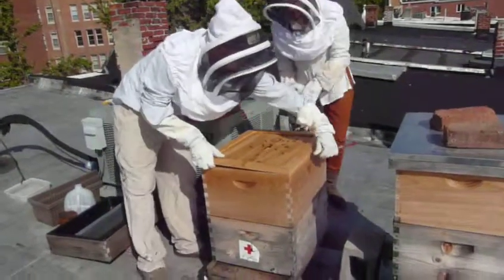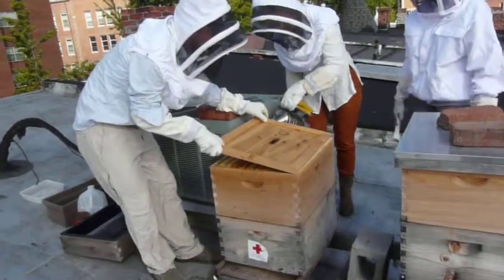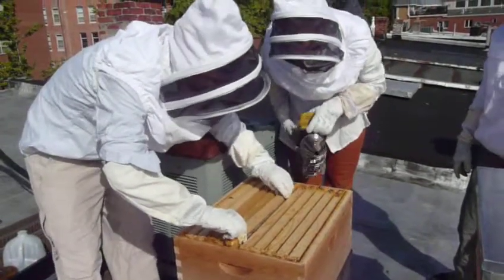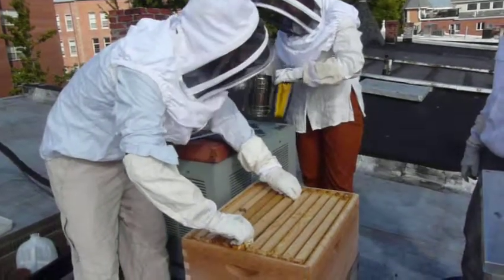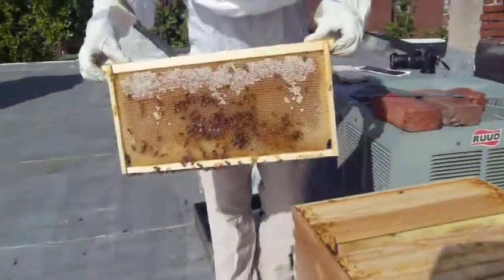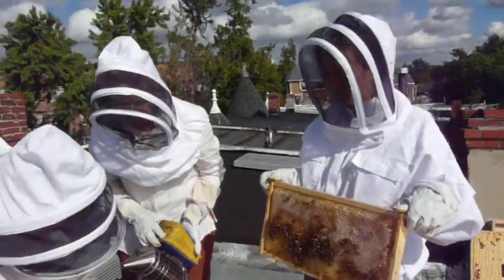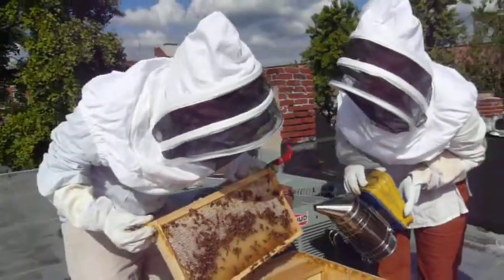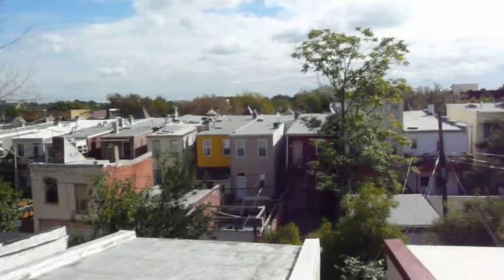Federal Capital Bees (FCB) II